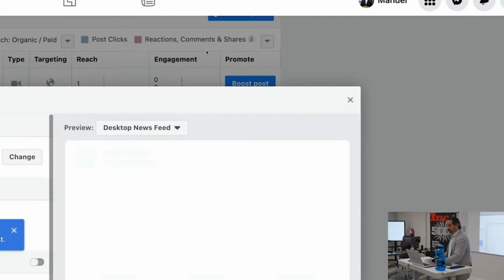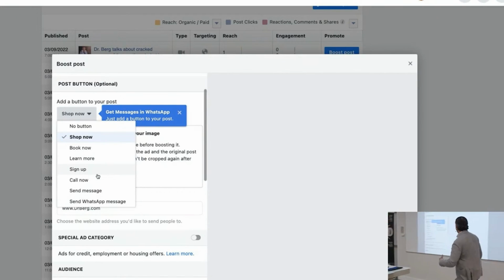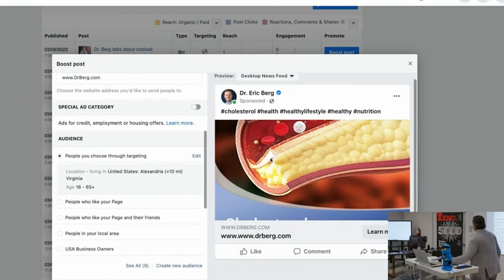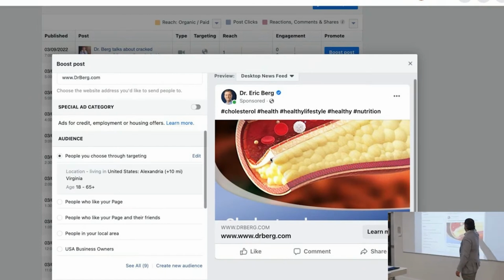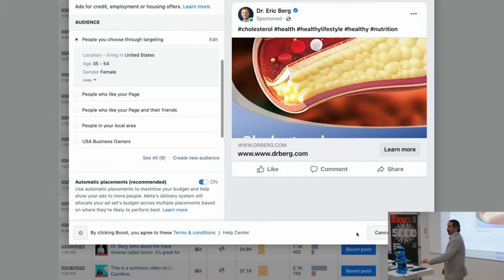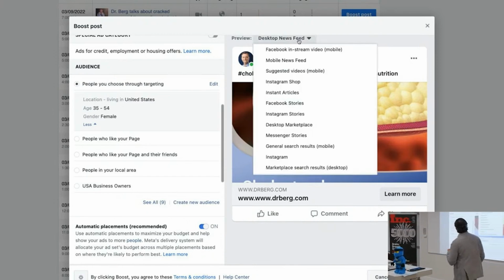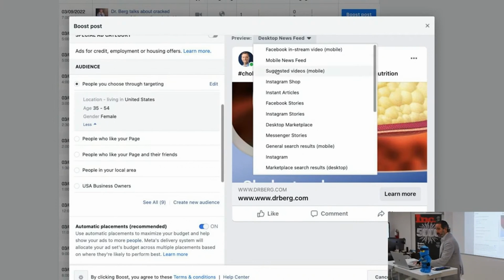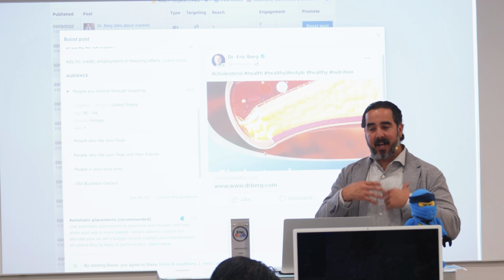1 Simple Trick To Increase Your Facebook Page Reach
Have you noticed that you could've gotten more or haven't gotten enough Facebook reach? This little Facebook page reach increase trick I'm sharing with you will maximize that Facebook reach.

It's very simple and everyone has access to it, it just takes the time to sit down and do it. You can get very strategic with it, and you'll start seeing your Facebook reach start to increase just like that.

Start increasing your Facebook reach with this Facebook page reach increase trick asap.

Timestamps:

00:38 - Facebook Reach Example Page

01:27 Facebook Page Increase Trick Step 1

02:33 Facebook Page Increase Trick Step 2

03:23 Facebook Page Increase Trick Step 3

06:50 Facebook Placements Previews

We Help Businesses Scale!

If you want to learn more about marketing and how to dominate the social media advertising game click the link below to schedule a Free Marketing Consultation!!!

Have marketing questions?

If you want to learn more about marketing and how to dominate social media advertising you can  👇

𝗔𝗯𝗼𝘂𝘁 ManuelSuarez